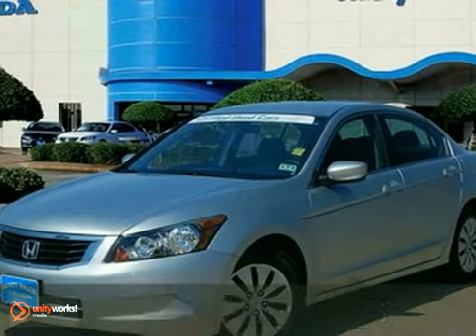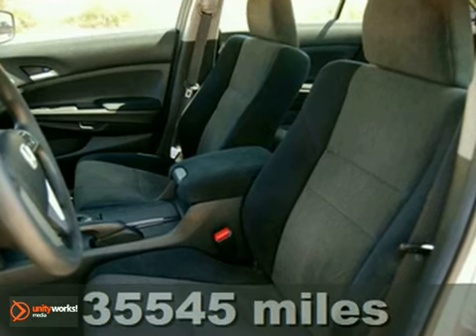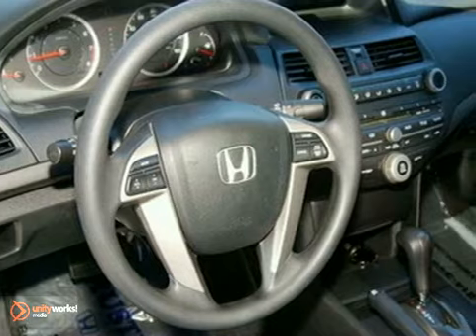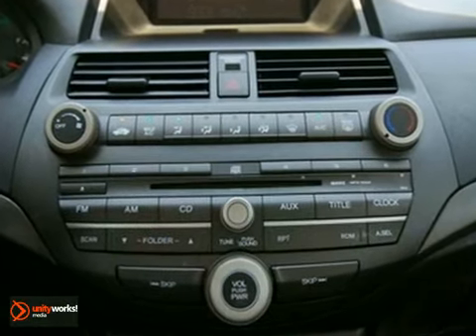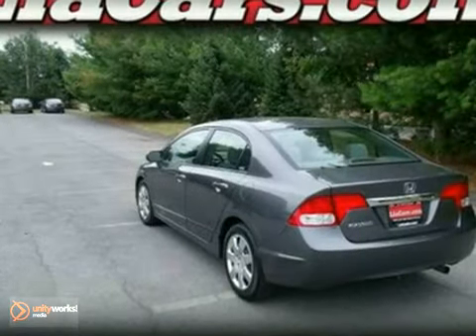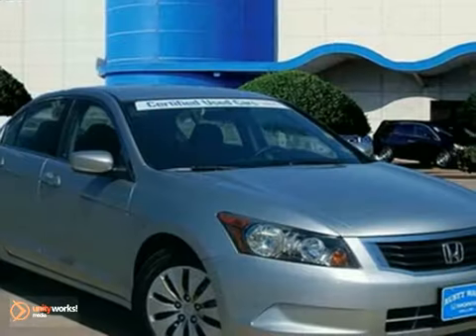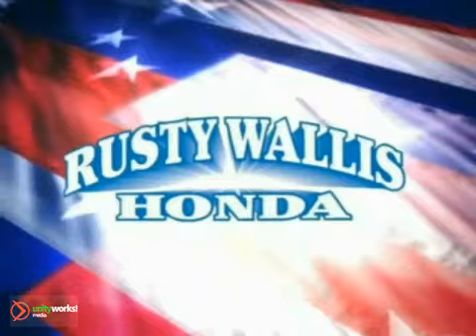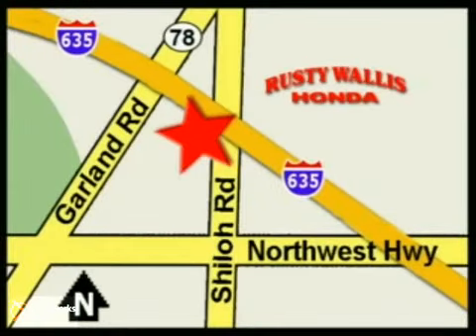2008 Honda Accord S2273 in Dallas TX Fort Worth, TX - SOLD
SOLD - If you are looking for real value on a great used car, Rusty Wallis Honda invites you to come in and test drive this 2008 Honda Accord, stock# S2273. We are conveniently located near Dallas TX Fort Worth, TX and known for our great selection, reliability and quality. Come take a look at this 2008 Honda Accord today.

12277 Shiloh Road
Dallas TX Fort Worth TX, video